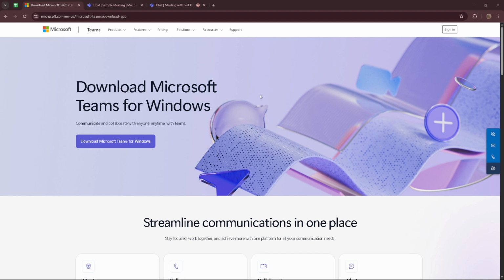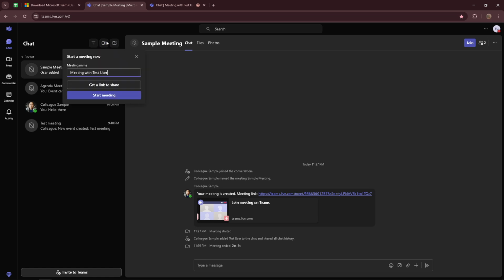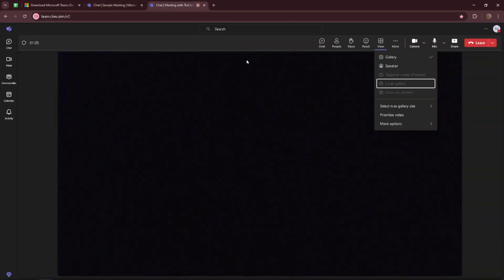How To Use Together Mode On Microsoft Teams.Mp [2025 Guide]